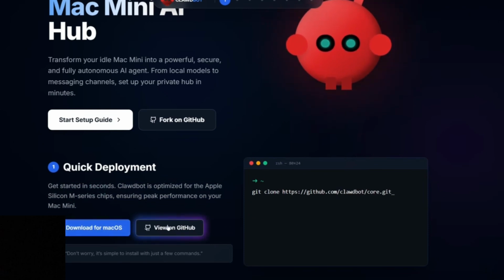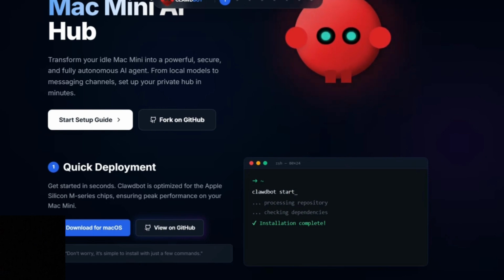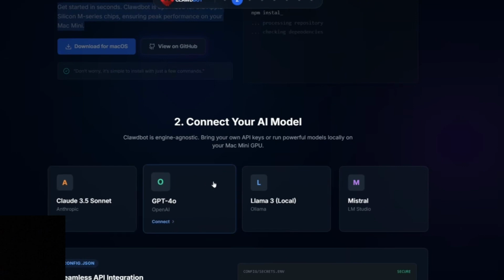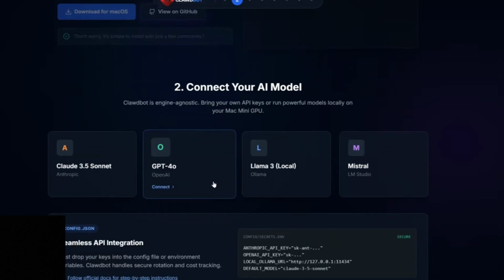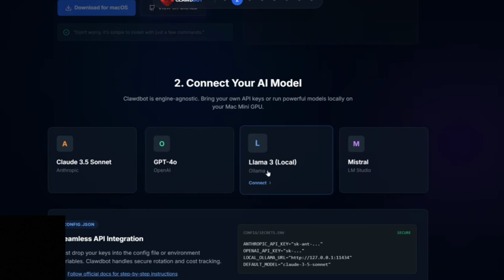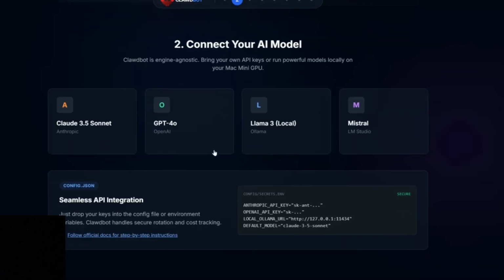How To Setup Clawdbot Mac Mini (2026)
🍏 Learn how to set up Clawdbot on your Mac Mini step by step! This beginner-friendly guide walks you through downloading, installing, and configuring Clawdbot for smooth and stable automation on macOS.

Follow this tutorial to avoid common setup mistakes and ensure your Clawdbot runs efficiently. By the end, you’ll have Clawdbot fully set up on your Mac Mini, ready to automate tasks anytime. 🤖🚀